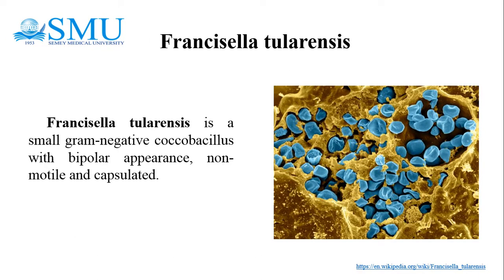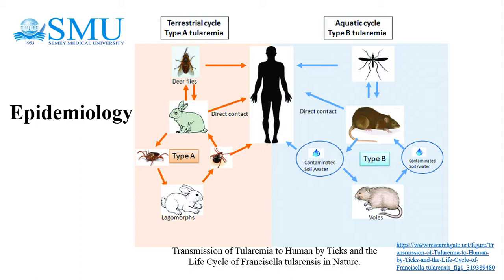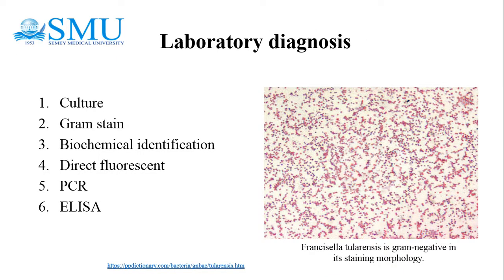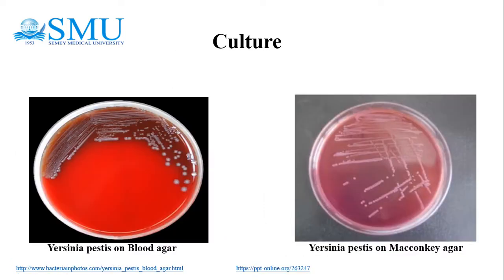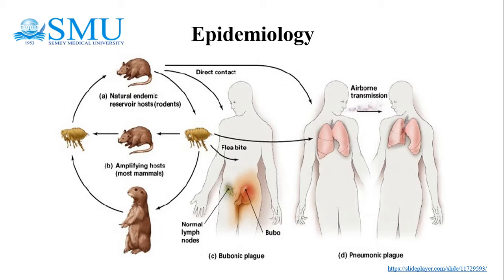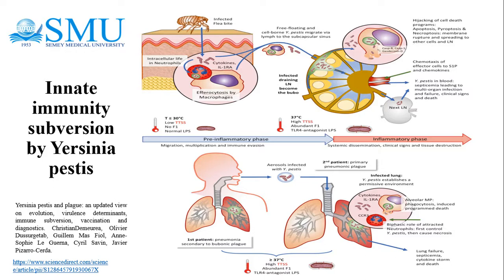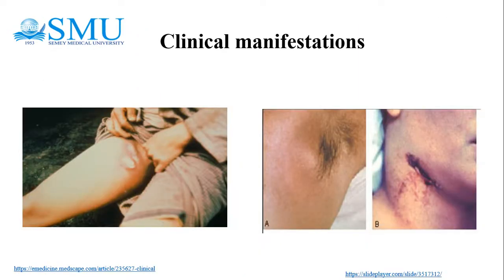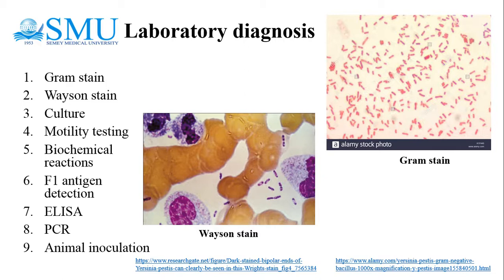№10 Francisella Plague